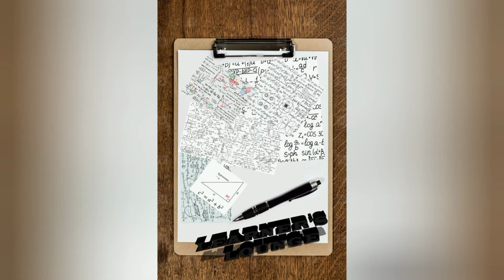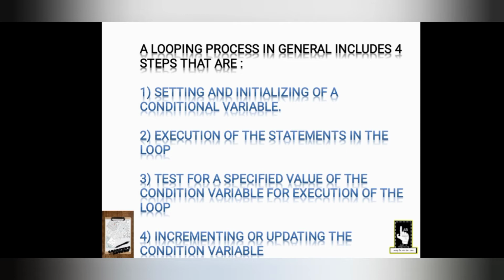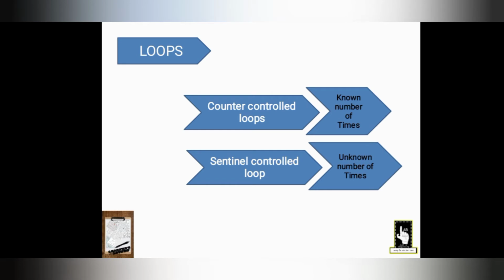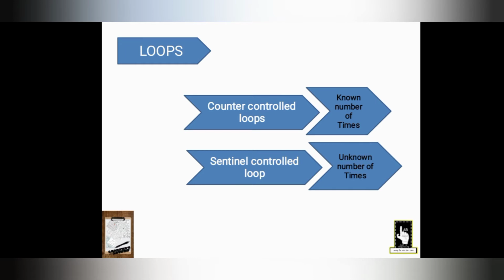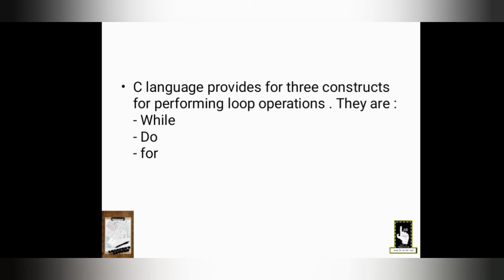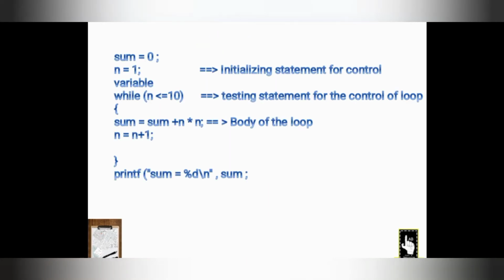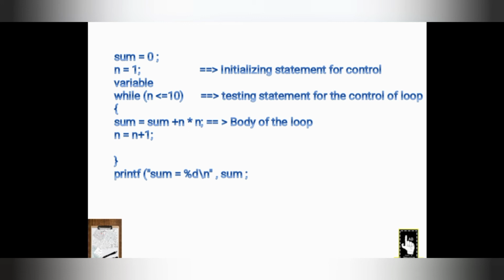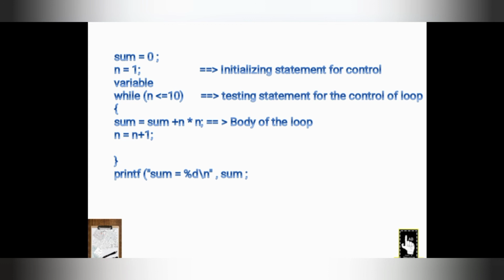While statement in C | Learner's Lounge | LL | JAB